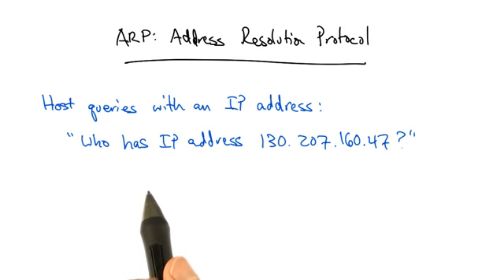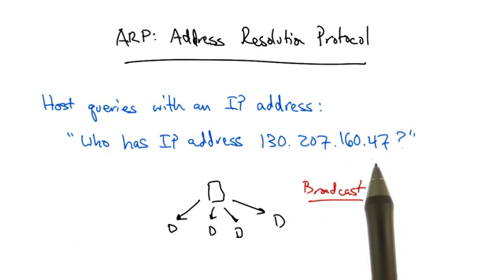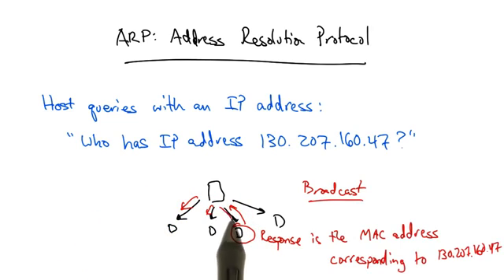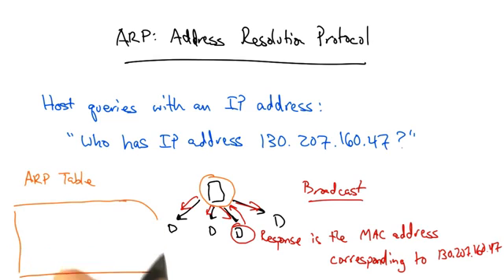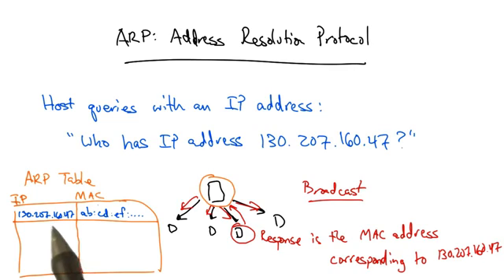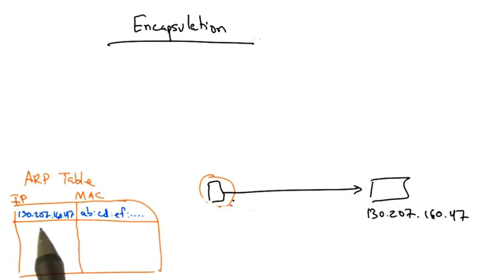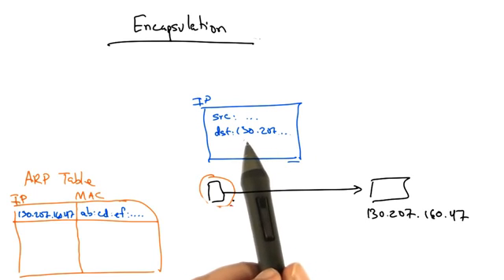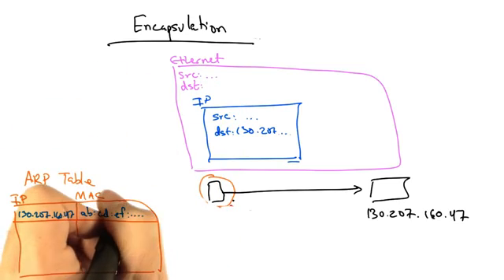Computer Networking 17-ARP: Address Resolution Protocol